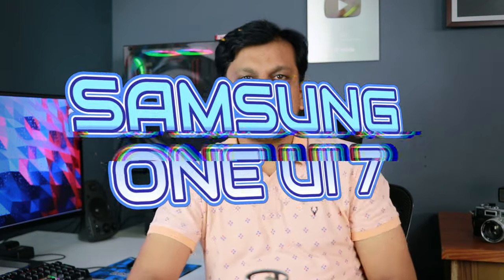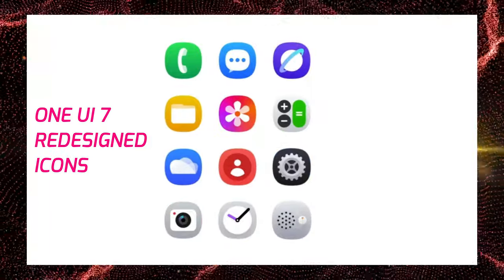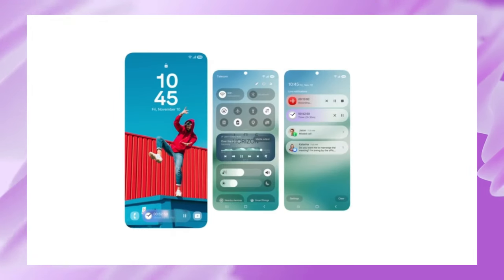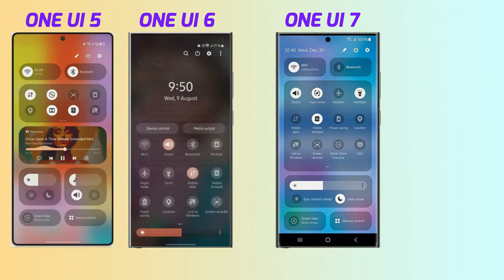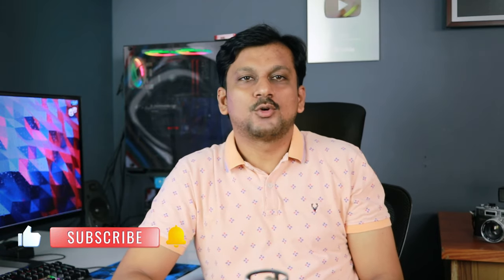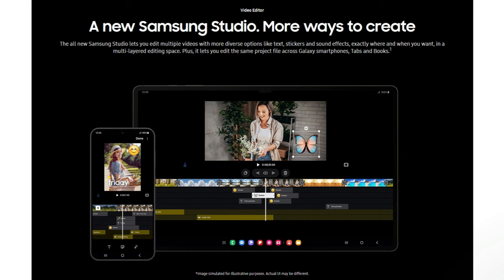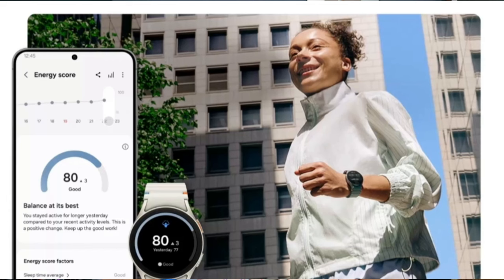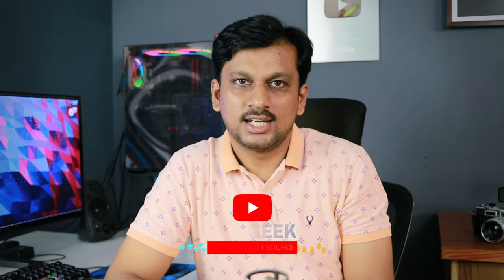Samsung One UI 7 Update | Cool or Gimmick | One UI 7 First Look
Samsung one ui 7 is almost here and here's the first look of the Samsung One UI 7 update. Discover the 5 Most Amazing Features of Samsung One UI 7 in this video. I have shared all the details we know so far about the Samsung one ui 7 update.

one ui 7 latest features
5 best one ui 7 features
samsung one ui 7 update
samsung one ui 7 s24 ultra update
samsung one ui 7 s23 ultra update
one ui 7 vs hyper os
one ui 7 vs color os
one ui 7 cool tricks
50 one ui 7 tips and tricks